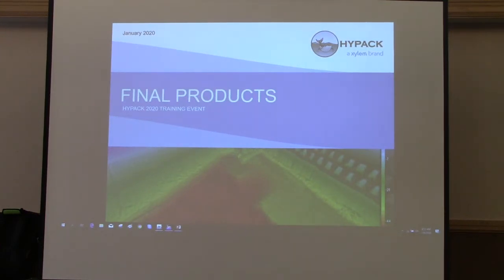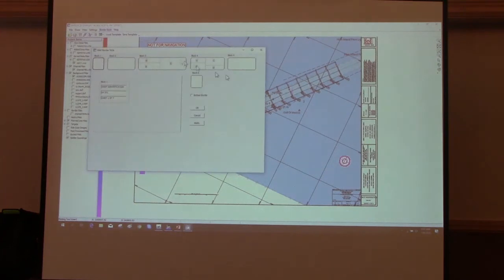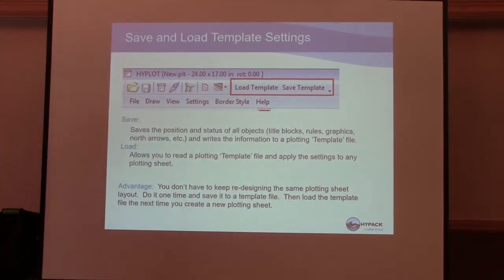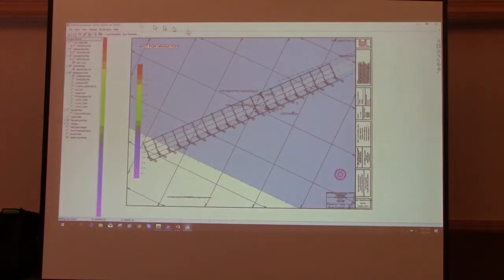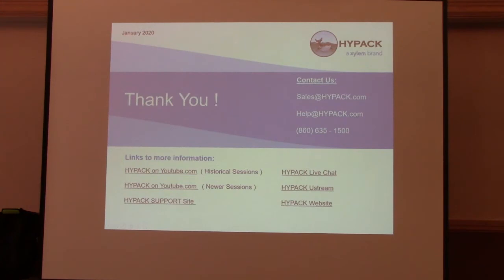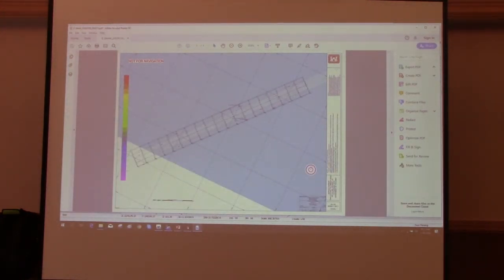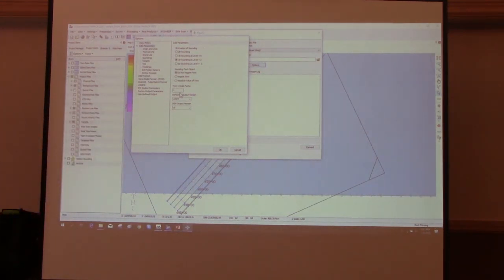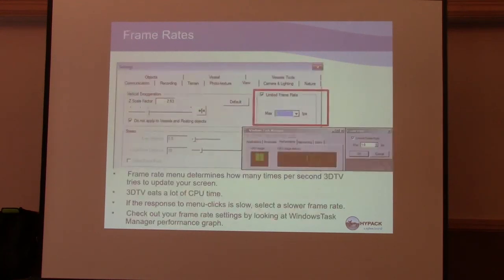HYPACK 2020: Final Products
HYPACK Quality Control Manager John Lindberg demonstrates a variety of Final Products available in HYPACK 2020.